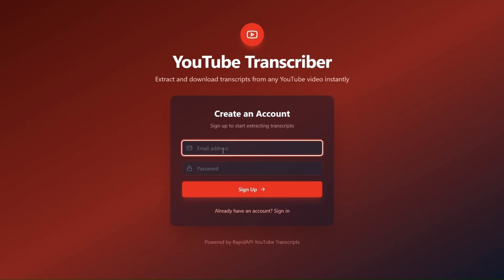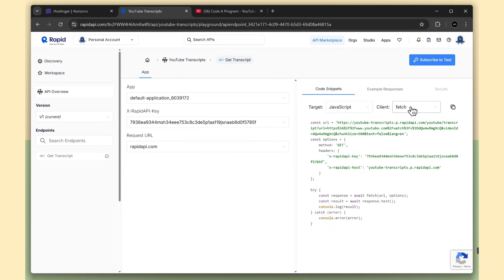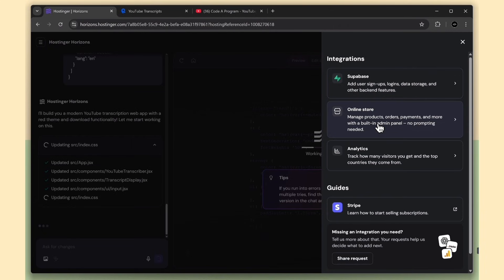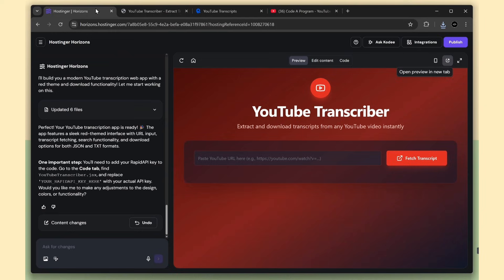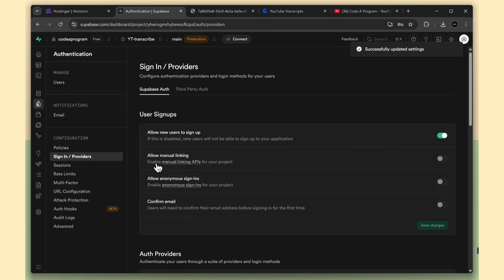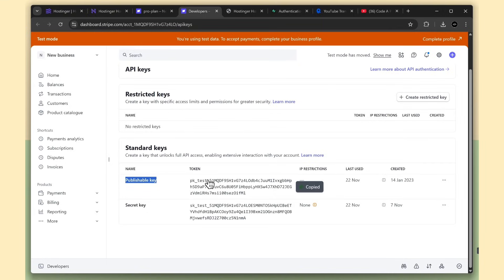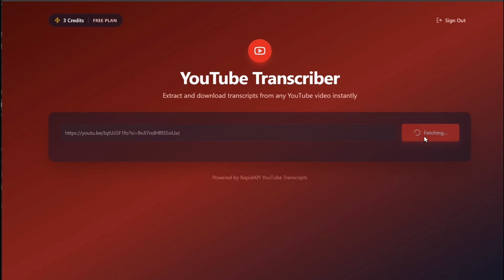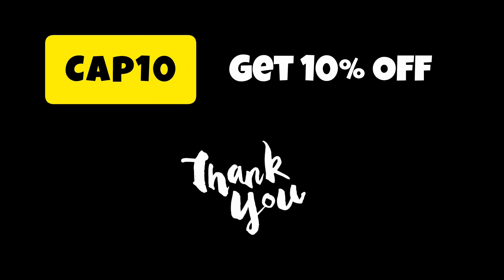Horizons AI Agent Mode Just Killed Every AI App Builder (it's FREE)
Hostinger Horizons AI Beats Every App Builder with Only 3 Credits (it's FREE)

In this video, I show you how I built a full-stack YouTube Transcription App using Hostinger Horizons, Supabase, and Stripe — and the crazy part is… it only took 3 credits to generate the entire app! 🤯

We’ll walk through everything step-by-step:
• ⚡ AI-generated frontend with React + Tailwind
• 🔐 Supabase authentication (email login)
• 🛡️ Secure Supabase Edge Functions
• 🎚️ Free plan vs. Pro plan with credit limits
• 💳 Stripe subscription checkout integration
• 🔔 Webhooks for upgrading users to Pro
• 🚀 Live deployment in one click
• 🌐 Domain + hosting inside the same platform

This is a complete SaaS-style workflow inside one tool — no manual setup, no boilerplate, no hosting headaches.

⭐ Try Horizons free & build your own app